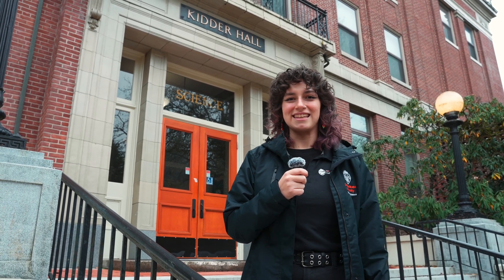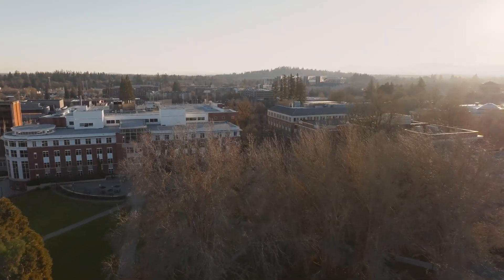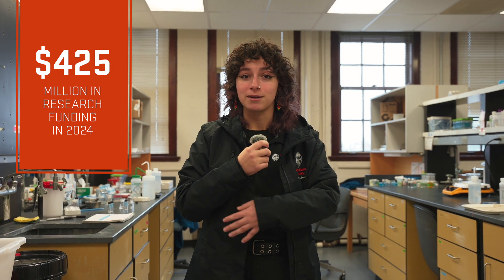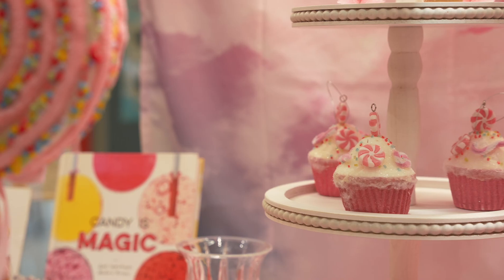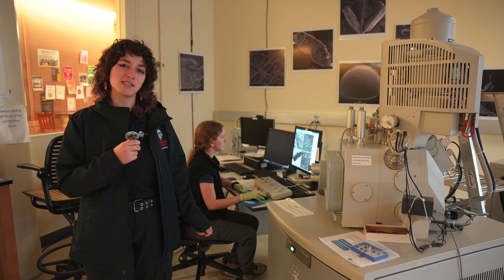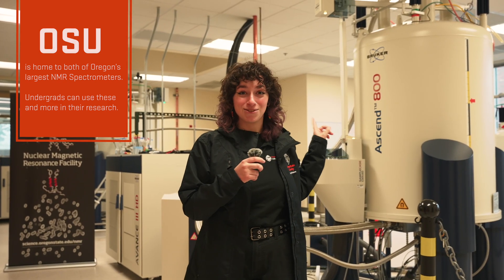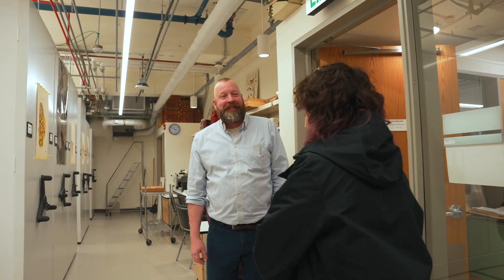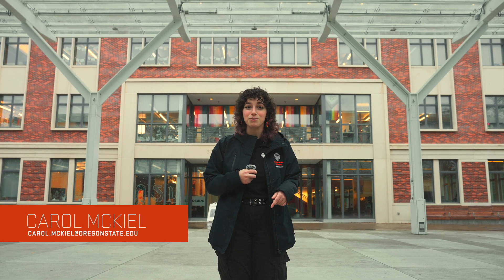Inside look: OSU College of Science campus tour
Deciding which college to study science? This campus tour is what you’re looking for. Join Indiana, a marine biology major and Science Ambassador, as she gives you a behind-the-scenes glimpse of OSU’s College of Science tour. You’ll also get an inside look at the fascinating science happening all around our campus!

Feeling inspired? Book your campus visit to Team Science Nearly 90% of our guests rate their College of Science tour as “excellent” and students often tell us this tour is what convinced them to choose Oregon State as their top school.

In addition to seeing some of the stops along our campus tour, in this video you'll get an inside look at some places where science happens that can help you decide on the college that's right for you. Indiana takes you to places like:

💡 The Science Success Center: Friendly student peer advisors, free printing, study spaces and tutoring information.

🧪 Dr. May Nyman’s Research Lab: Dr. Nyman and her group work on projects involving carbon capture and environmentally friendly chemicals. Oregon State’s undergrad research opportunities mean students like you get to team with leading researchers like her.

🦠 Electron Microscope & Nuclear Magnetic Resonance Facilities: Inside our cutting-edge facilities, we’re getting up close and making the kinds of discoveries that transform the world.

🦋 The Pacific Northwest Arthropod Collection: The largest entomological research collection in the Pacific Northwest and the largest repository collection of PNW insects in the world.

Discover incredible research opportunities. Learn about some of our dedicated faculty. See the places where our students thrive. From microbiology to astrophysics, Oregon State offers a supportive and resource-rich environment for your academic journey, surrounded by a vibrant, welcoming science community. At your tour, we’ll explain even more.

Sign up for a campus visit using the link above and see for yourself why SCIENCE IS BETTER HERE. See you in Corvallis!